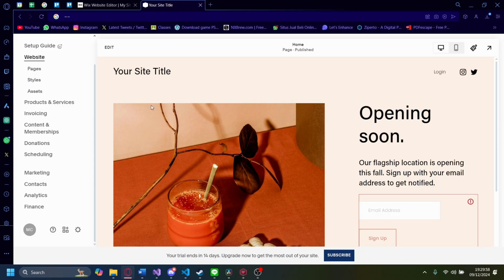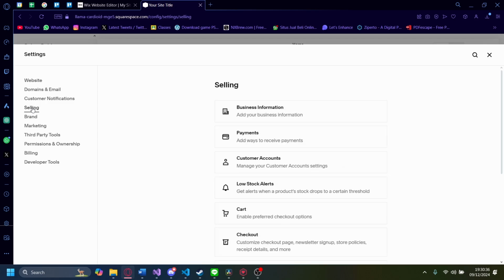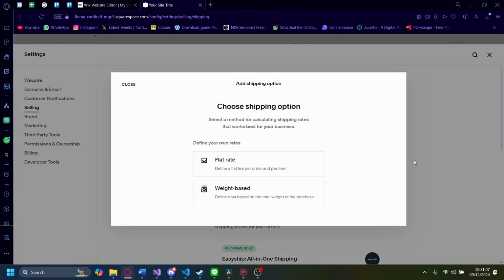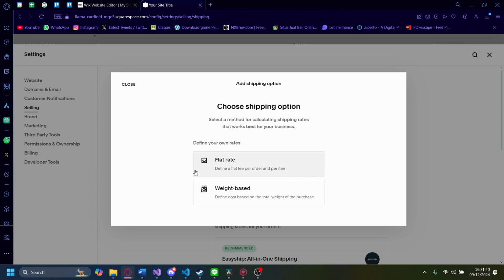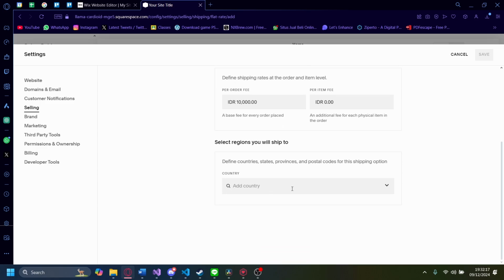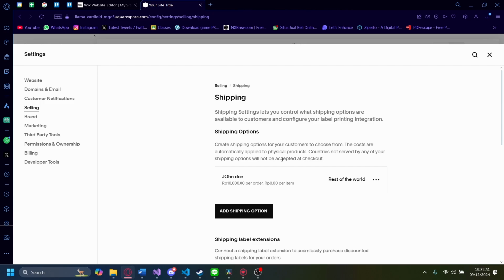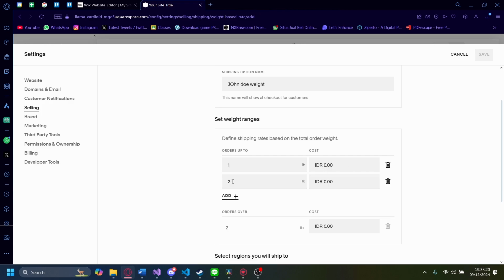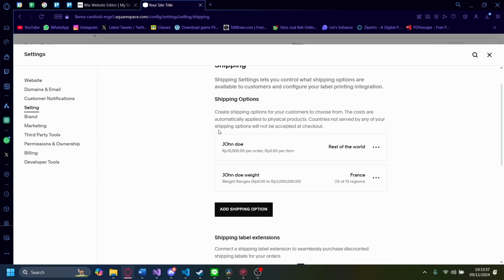How To Add International Shipping To Squarespace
If you are looking for a video about How To Add International Shipping To Squarespace